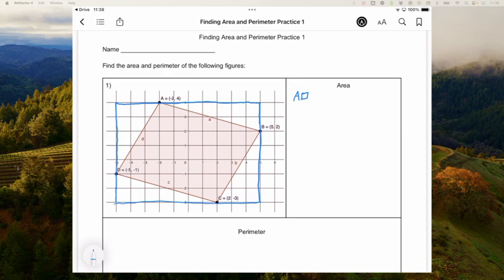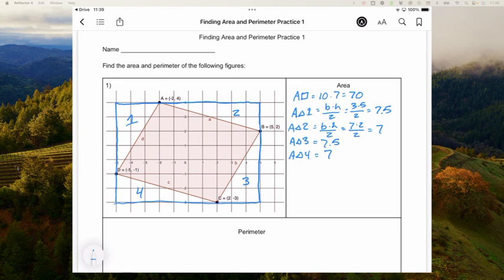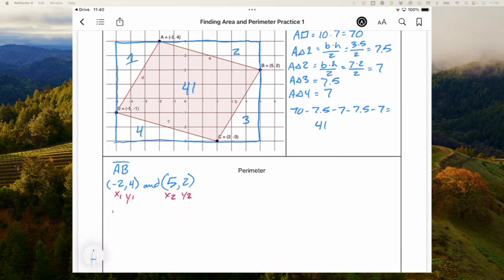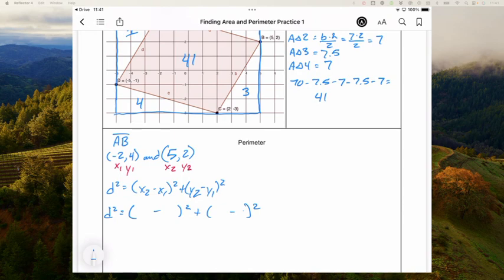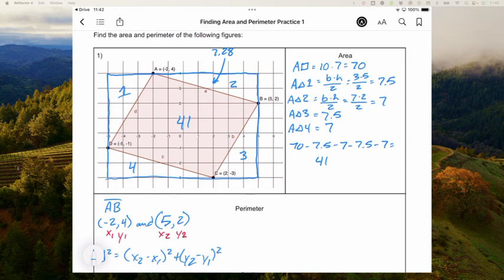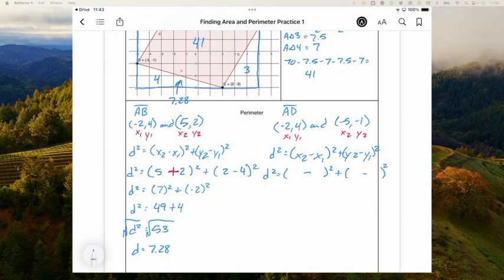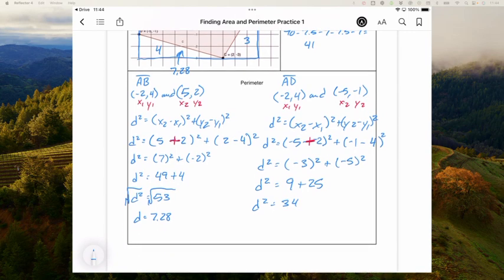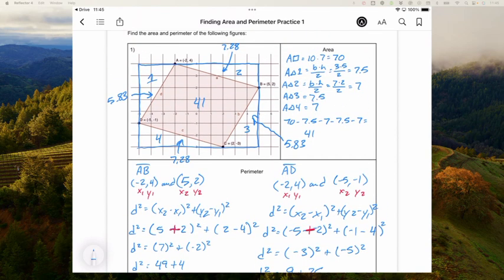Finding Area and Perimeter Practice 1: #1